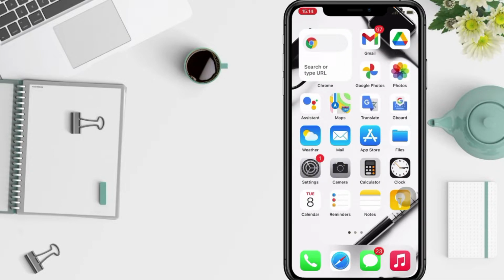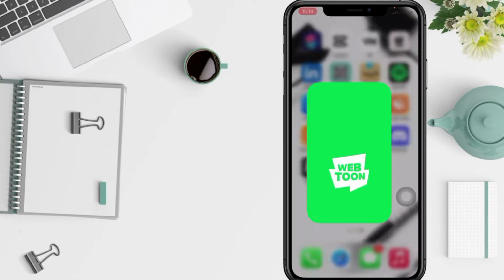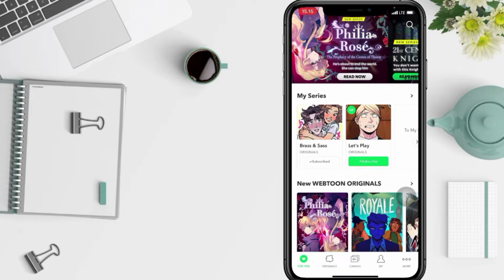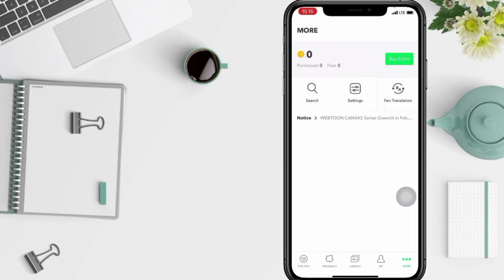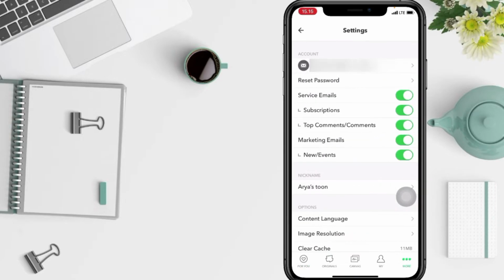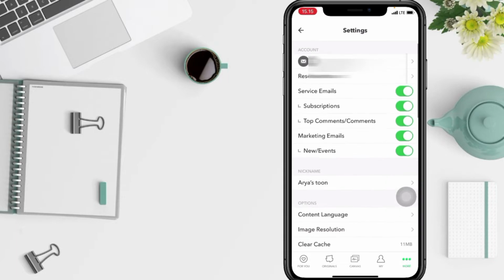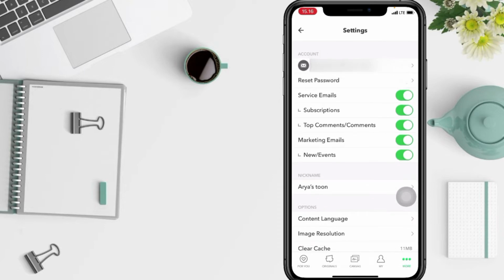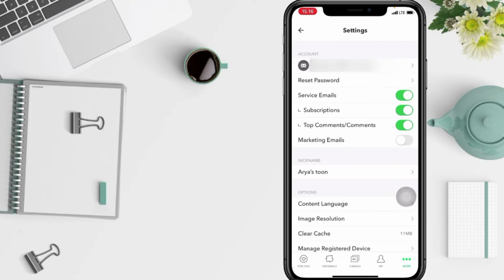How To Stop Receiving Emails The Webtoon Newsletter Email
If you often get email marketing from the webtoon app, and it might even bother you, you can turn off email subscriptions from the webtoon app.

Then how to stop email from webtoon? Please follow the steps as I show in this video.

*this video is related to :
how to stop receiving webtoon emails
how to unsubscribe emails from webtoon
webtoon emails